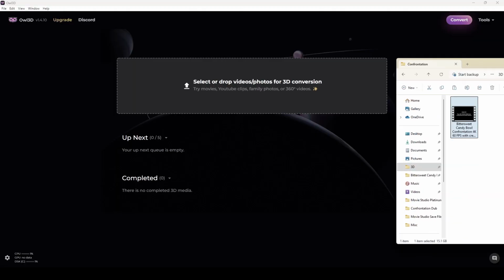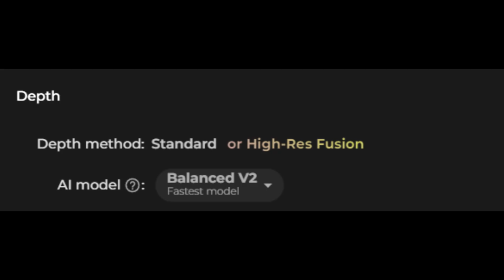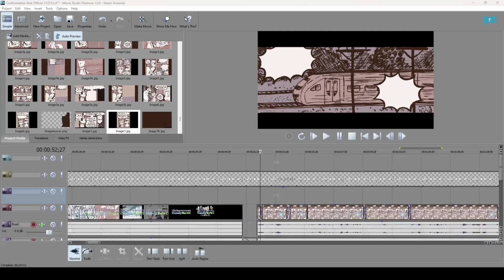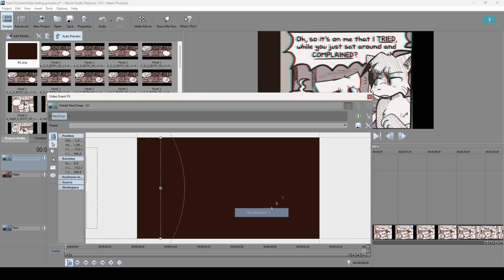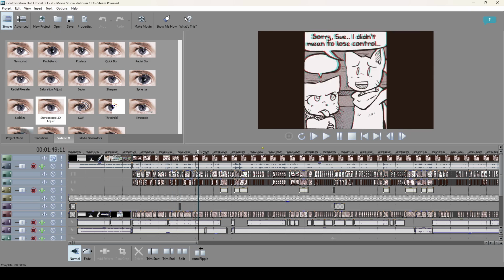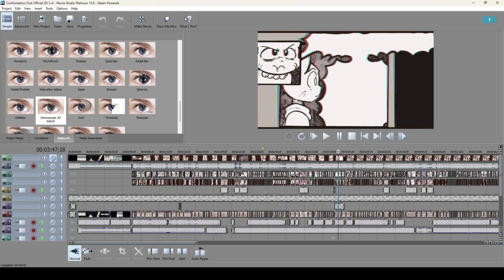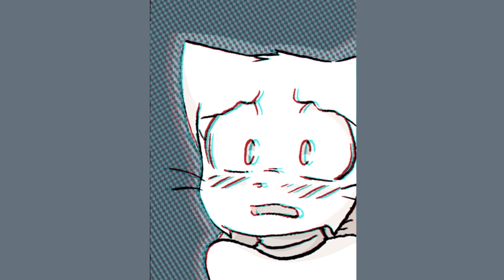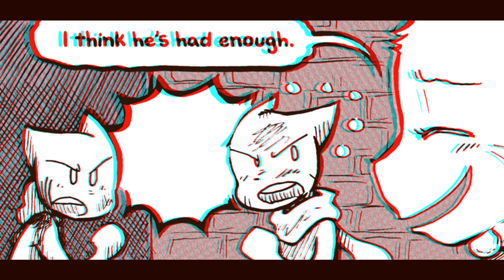How I Convert The Dubs | Anaglyph 3D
Owl3D has become much better, and has presented me with new opportunities.